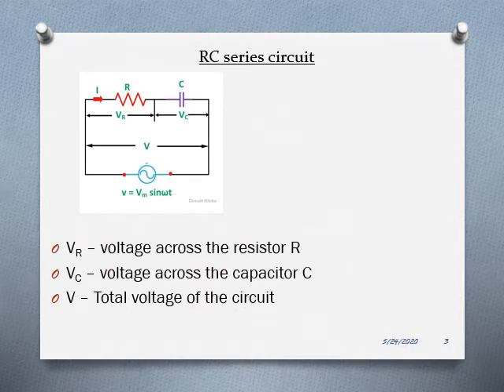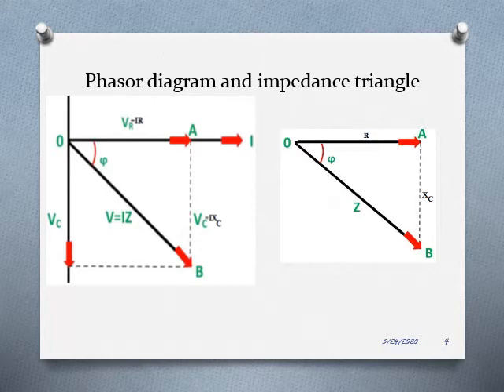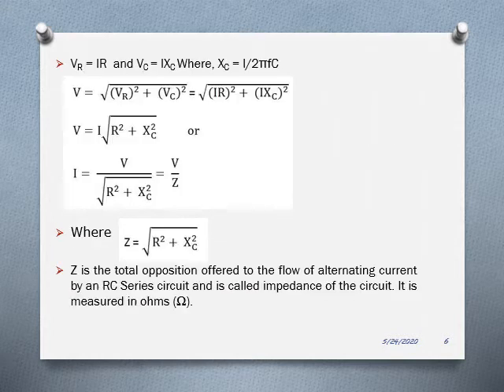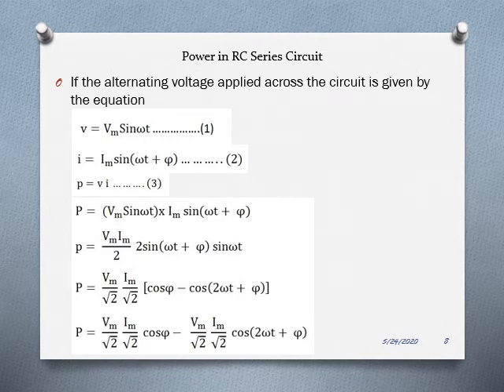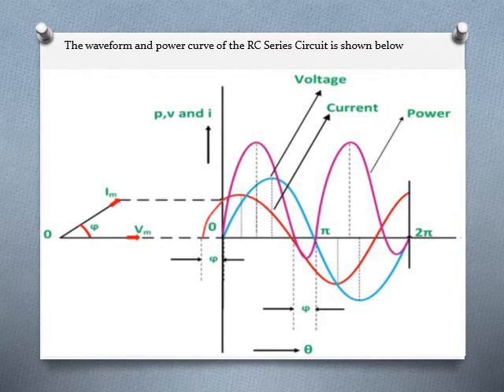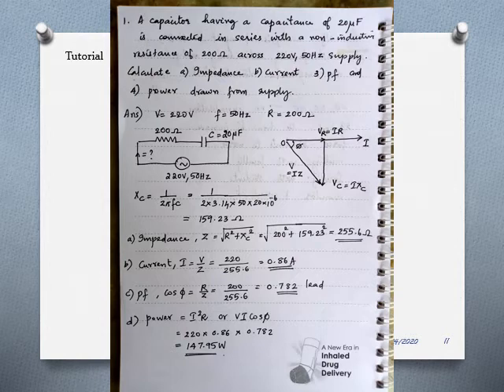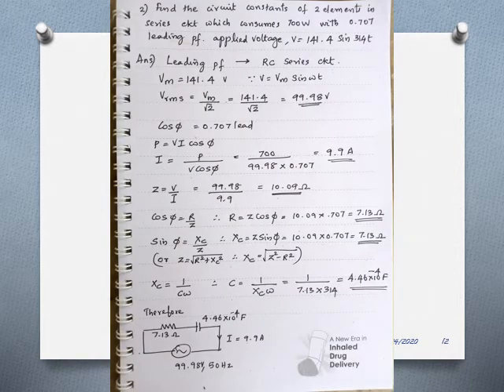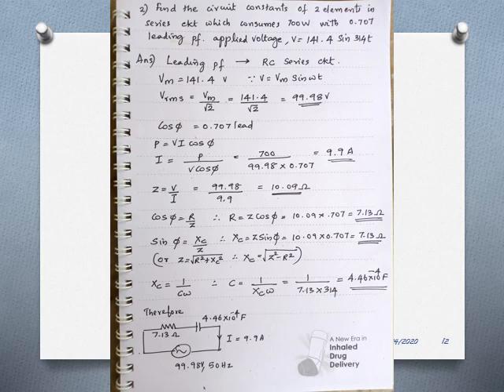EST130 Lec 12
Analysis of complex ac circuit
RC series circuit
Phase angle
Capacitor reactance
Power in RC series circuit
Power curve of RC series circuit